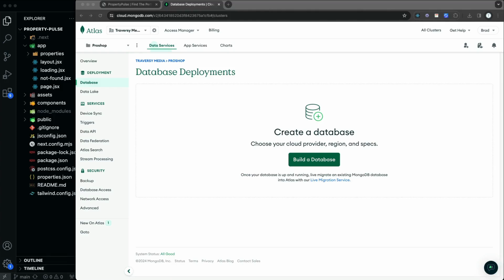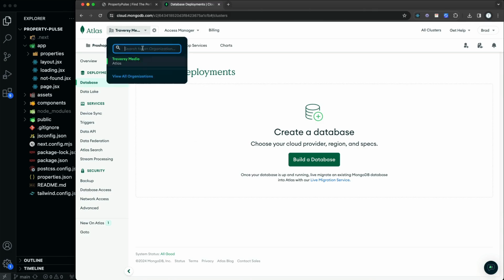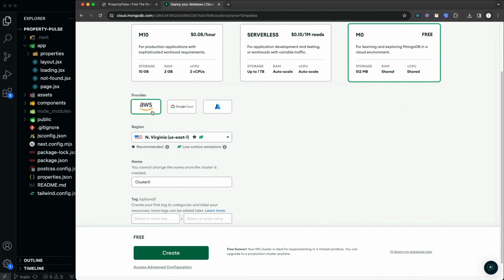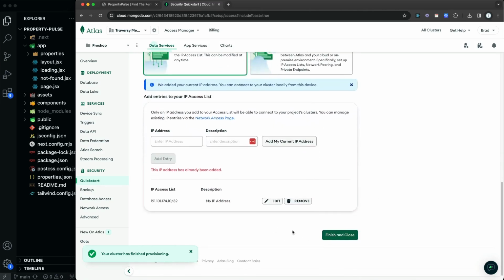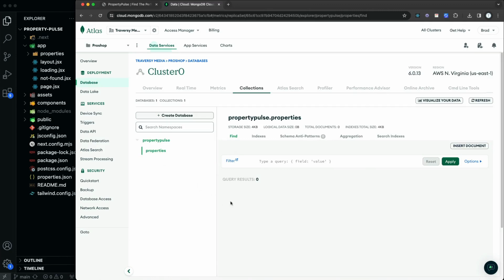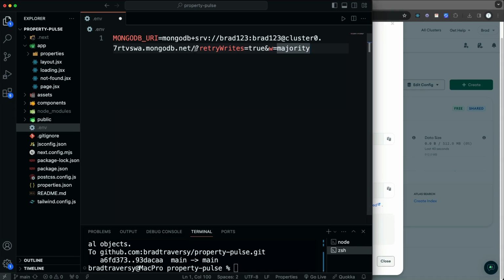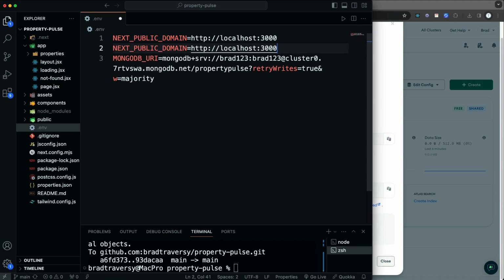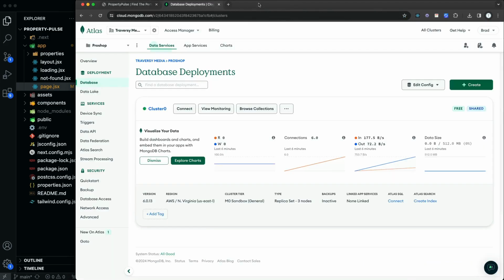18 Create MongoDB Database